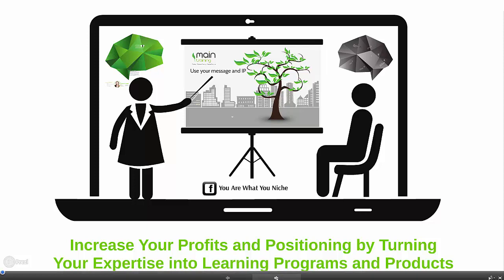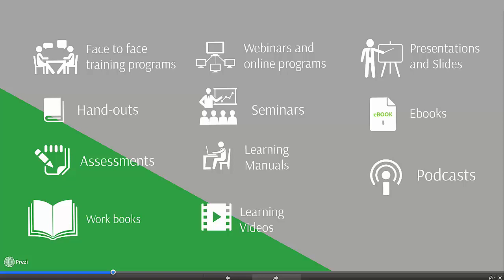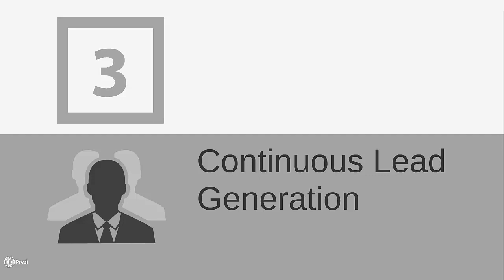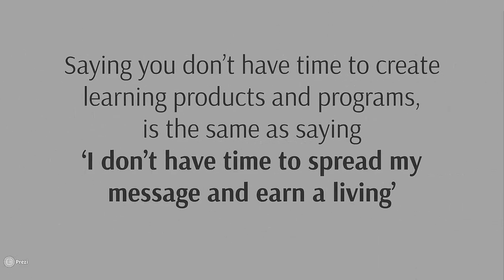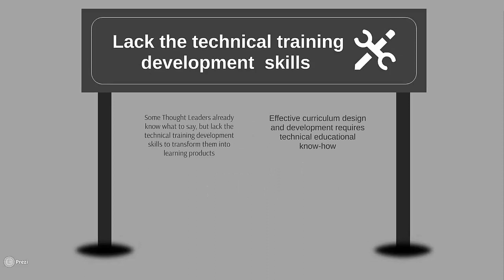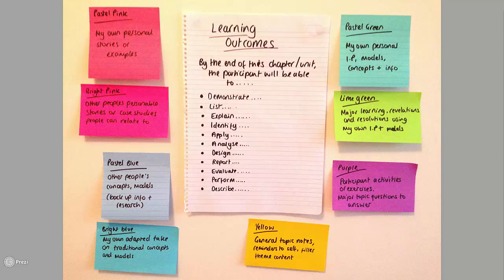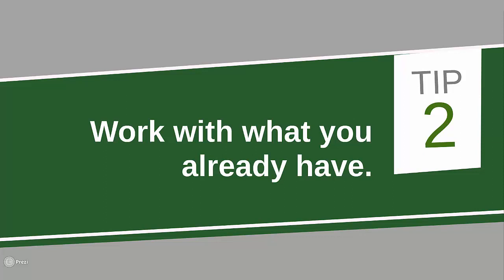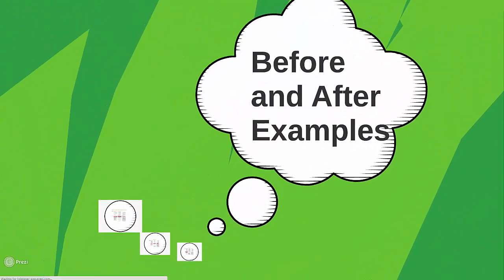How Thought Leaders can Develop Learning Products and Programs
Congratulations on joining this webinar which is aimed at thought leaders, speakers, entrepreneurs and experts.
It is all about how you can use your expertise, knowledge, message and content, to leverage your authority positioning and your income, by turning it into learning products and programs.

In this webinar, we will cover:

- What types of commercially valuable products and programs you could have, with the content you’ve already got
- What the return on investment of developing learning programs and products could be
- How learning products and programs can increase your exposure, scalability, positioning, lead generation, income and automated (passive) sales
- Overcoming the challenges of training design and development
- The 12 Essential Steps of training design and development
- How to organise your content into units and modules
- The 4 top tips for what to do now, with the content you already have to start developing your own niche learning programs and products
- Where to start and what steps to take if you don’t have any content yet

This webinar was written and presented by Sarah Cordiner, CEO of MainTraining and is copyright.

This webinar also mentions a public workshop that is being held in Sydney and Perth.  Further details and bookings can be made here:

This workshop is aimed at thought leaders, speakers, entrepreneurs and experts that have a message.  It will benefit those who are interested in developing a learning product or program using your expertise, knowledge, message and content, to significantly leverage your authority positioning and your income.

In these workshops, you’ll get all of the support you’ll need to walk away at the end with a draft learner workbook of your own to immediately use as a commercial product within your niche
 On this workshop, you will get:

An overarching objective for your learning product/program
A Statement of philosophy learning product/program
The program/product specific aims, objectives and outcomes
 A list of the performance indicators you will use to measure your participant’s progress and your program effectiveness
Determine the appropriate clustering and sequencing of your content
Establish your content framework and structure (units, modules, chapters)
Determine the best training and learning methodologies for your content and audience
Develop a schedule
Conduct an analysis on your existing content to determine where your content will fit into each unit/module
Conduct an impact analysis to determine which effectors will create the most impact and transformation on your audience
Determine your gap filling and further content development needs
Advice on your editing and graphic design requirements
Your own niche Learner Workbook to take away and start using to leverage your positioning, income and spread your message

"Learning programs of high value easily sell for 5 figures per person; so attending a unique, practical workshop like this where you will walk away with a useable commercial product that you can immediately, and repetitively earn a profit from is an exceptional investment.  There aren’t many other programs out there like this with such an immediate ROI”.

This workshop is extremely hands on and is therefore strictly limited in places and will only be offered on a first come first served basis.

Learning products and programs are the fastest and most prestigious method of leveraging your niche authority and income in your field; and this workshop will provide you with the platform to get you there.